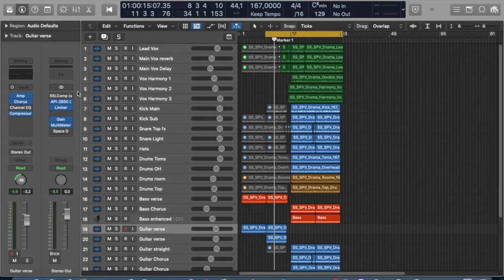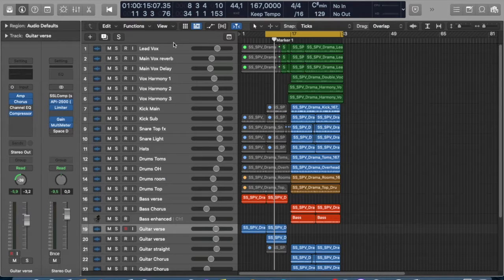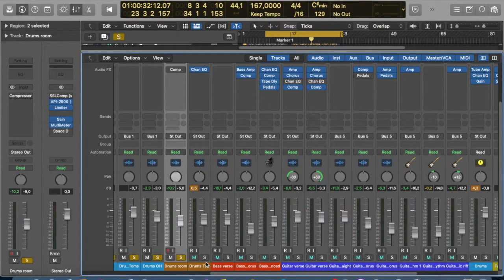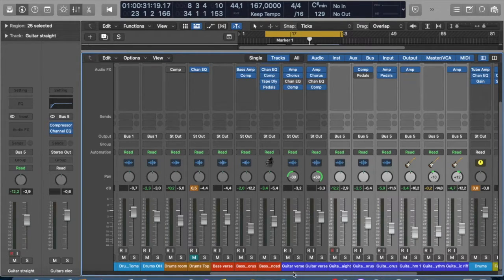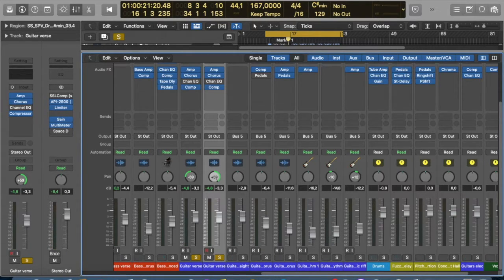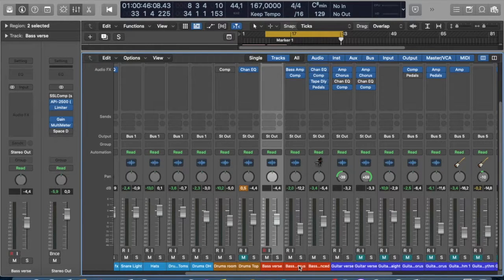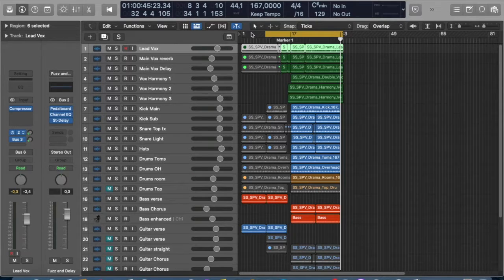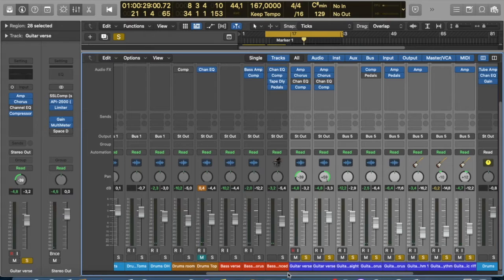Indie Pop Rock - 3 Approaches to Mixing | Logic Pro X | [Music Theory #26]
Rock and roll is all about feeling, intuition, and groove, and this is important in the Indie Rock genre as well. While the rhythm section should be locked in and tight, there should also be a good ‘looseness' (not refereing to sloppy playing, just a more relaxed feel) that gives the whole groove a ‘live performance feel’.